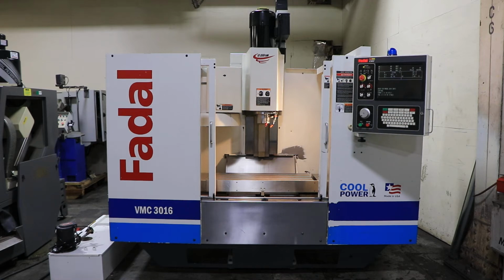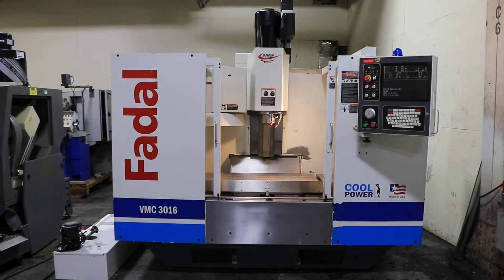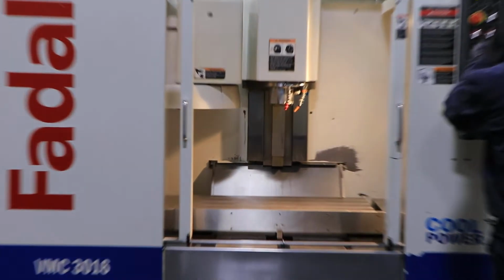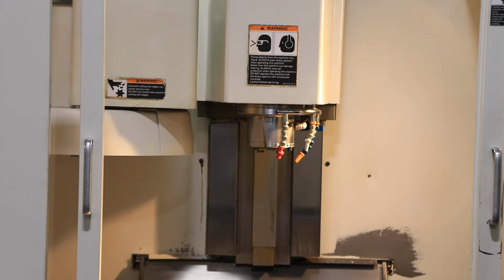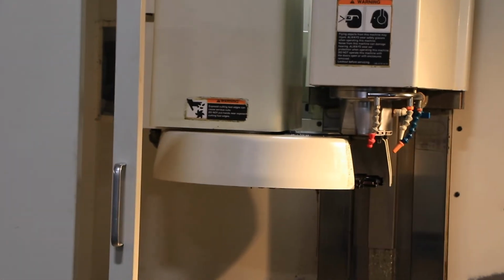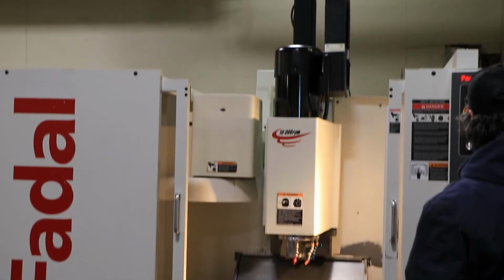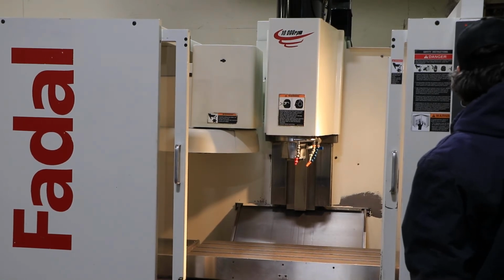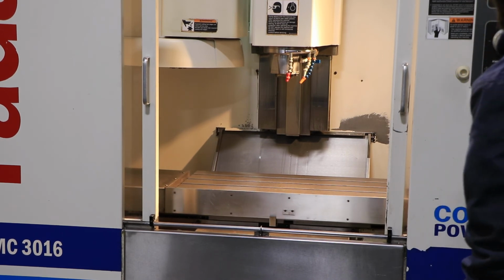FADAL CNC VERTICAL MACHINING CENTER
MODEL: 3016HT,  S/N: 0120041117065,  YEAR: 2005

SPECIFICATIONS:
X AXIS TRAVEL 31"
Y AXIS TRAVEL 16"
Z AXIS TRAVEL 20"
SPINDLE SPEED 10 - 10,000 RPM
SPINDLE HORSE POWER 15 HP
SPINDLE TAPER Cat 40
SPINDLE NOSE to TABLE 4" - 24"
SPINDLE C/L TO COLUMN WAYS .. 16"
ATC NUMBER OF TOOLS 21
ATC TOOL SELECTION Randon/Bi-directional
MAX. TOOL WEIGHT 15lbs.
TABLE SIZE 39" x 16"
CUTTING FEEED RATE (X/Y/Z) .. 01" - 400" ipm
RAPID FEED RATE (X/Y) 900ipm 700ipm (Z)
MAX WEIGHT on TABLE 2,736 lbs
MACHINE WIDTH x DEPTH 98"W x 77"D
MACHINE HEIGHT 103"
MACHINE WEIGHT 8,550 lbs.

EQUIPPED WITH:
FADAL MODEL: 88HS MULTI PROCESSOR CONTROL
RIGID TAPPING
BOX WAYS
HIGH TORQUE OPTION
FULL ENCLOSURES
FLOOD COOLANT
15 HORDEPOWER SPINDLE MOTOR